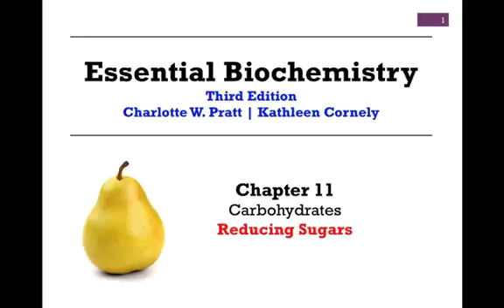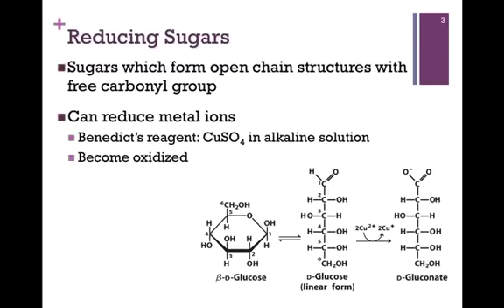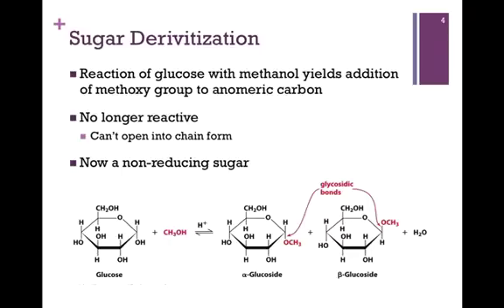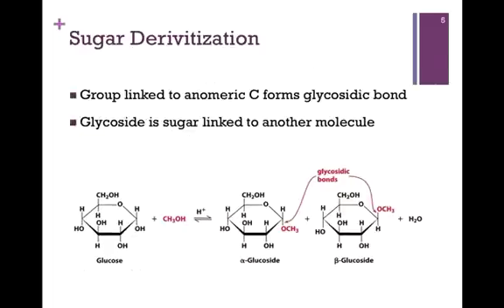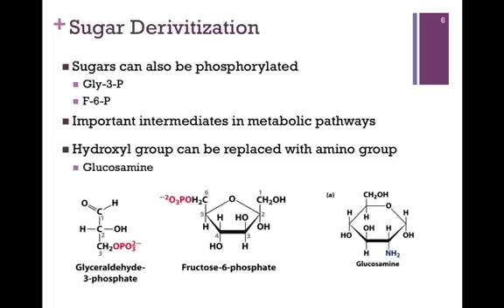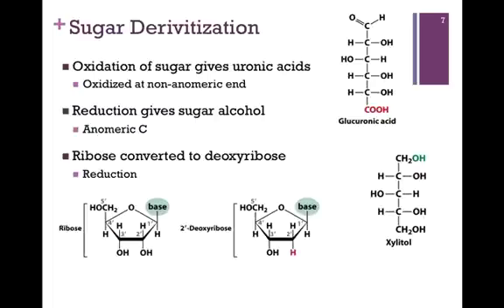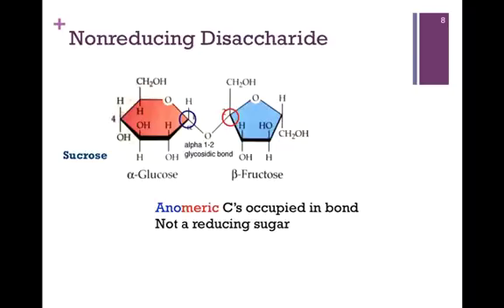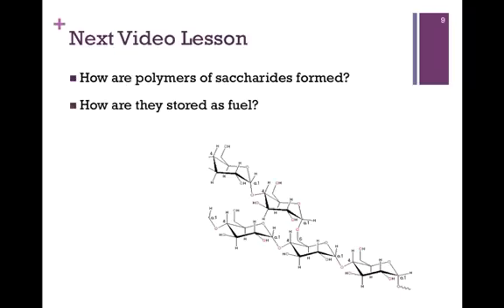076-Reducing Sugars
Principles behind sugar reduction and how to determine if a sugar may be a reducing agent